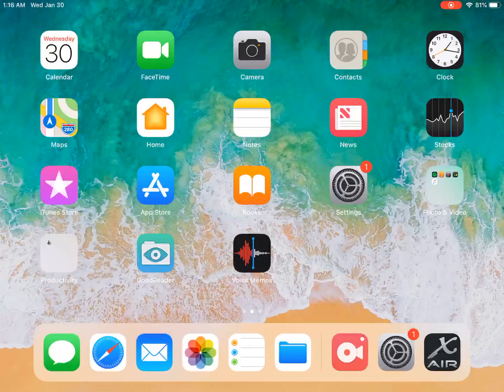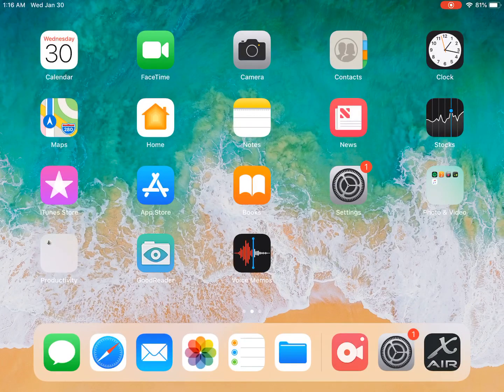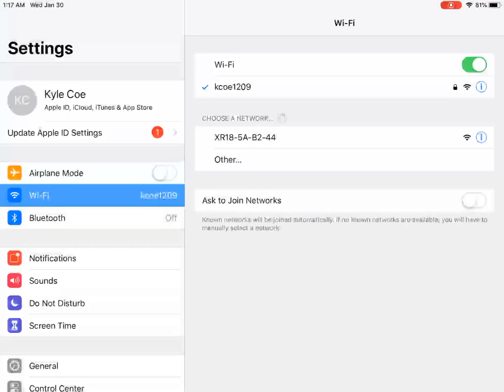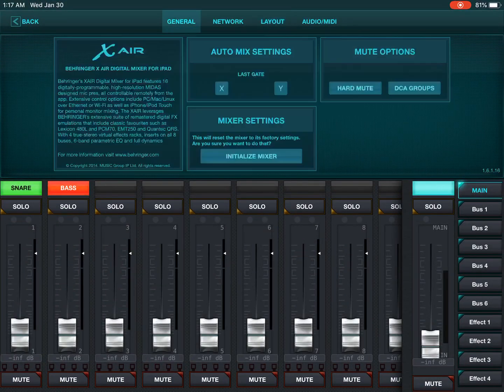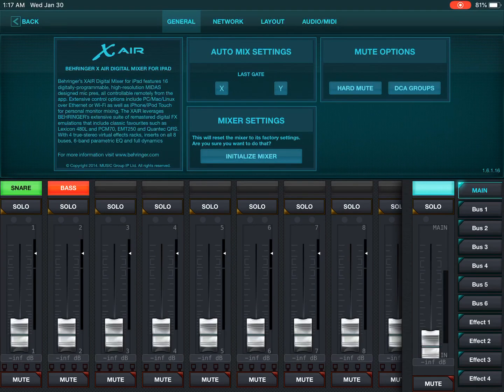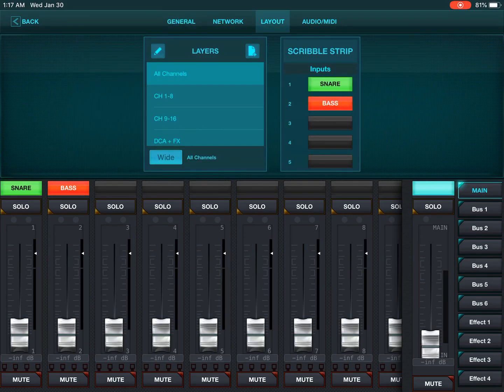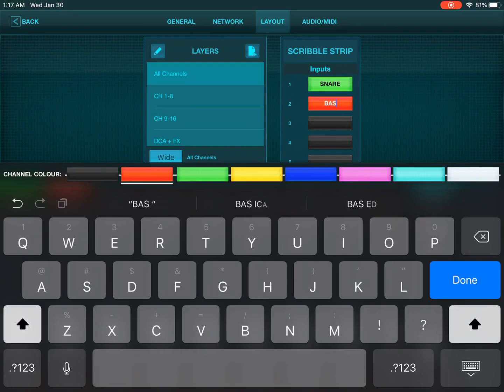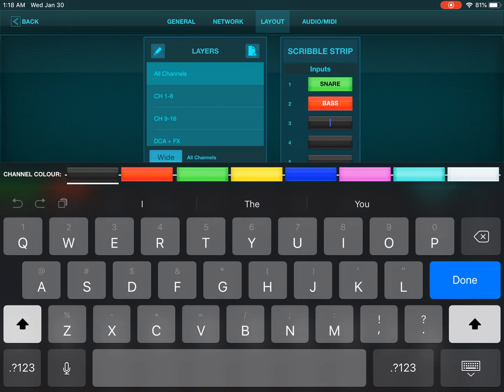Behringer X Air Channel setup and names for (IPAD)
How to set up and color channels for (IPAD) on X AIR app.